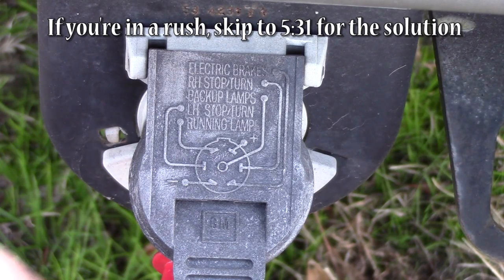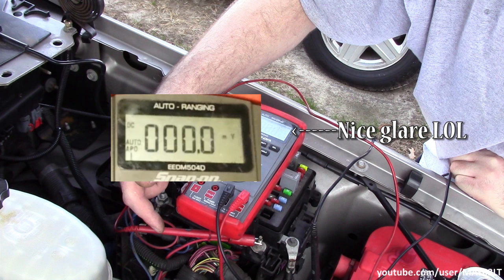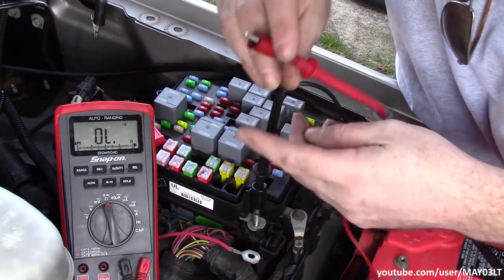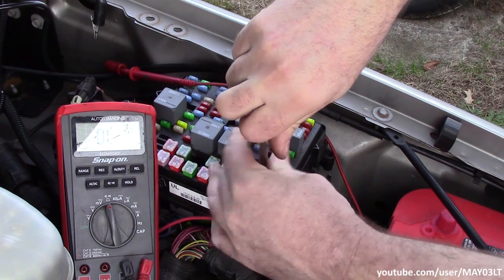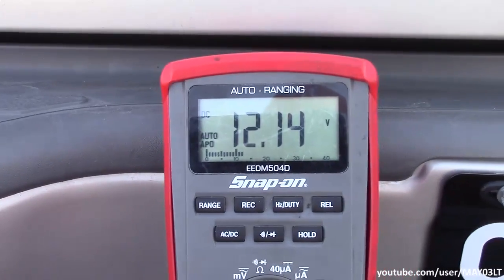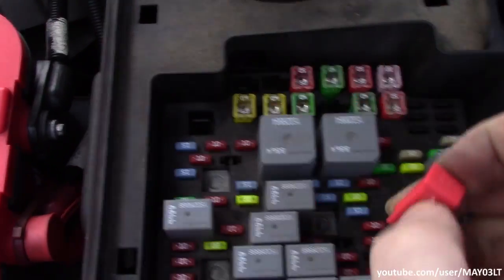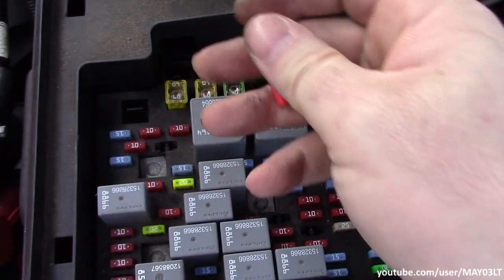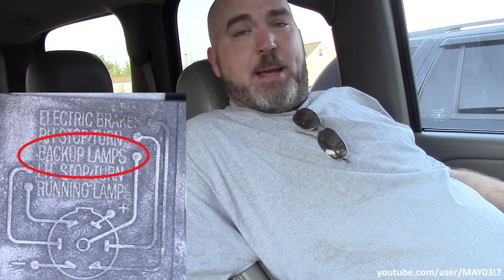2004 Tahoe no power to trailer battery feed in 7 pin connector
I was looking for a 12v power source for another project and found a stud at the fuse block that didn't have power. The owners manual wasn't much help so I did some testing to find out what the deal was. Turns out that this Tahoe just needed a dummy fuse swapped out to a real one to power the aux battery circuit in the 7 pin trailer harness connector. As stated in the video I would fuse it at 30A, after all it's purpose is just to charge an auxiliary battery.

The fuse is known as a 'j case' fuse.

Coming up soon for this Tahoe, you'll see the reason that I was looking for a 12v power source under the hood. Oh yes, there will be electrical stuff.